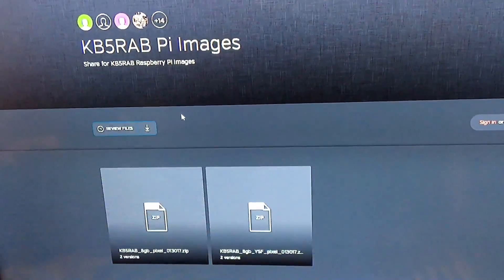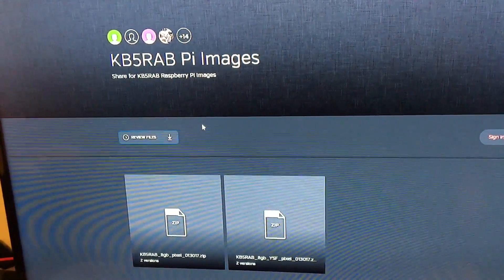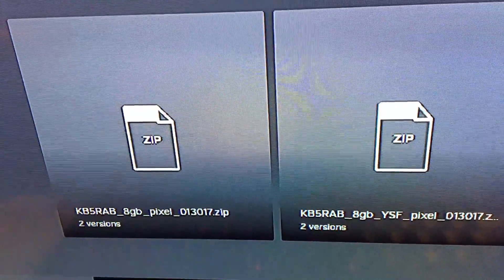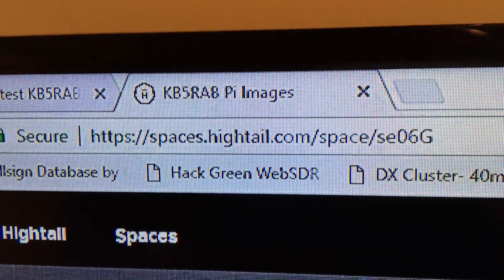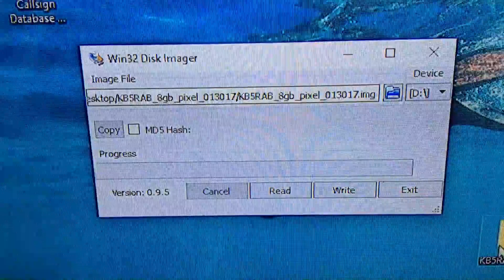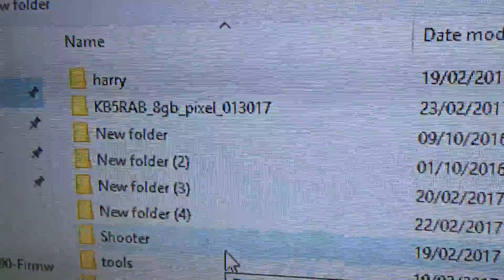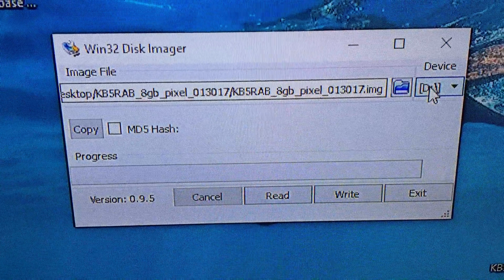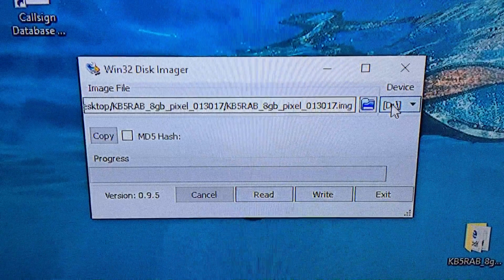preparing mem card for experimental firmware on MD 380 and update contacts list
This is experimental back up your code plug and firmware before attempting this